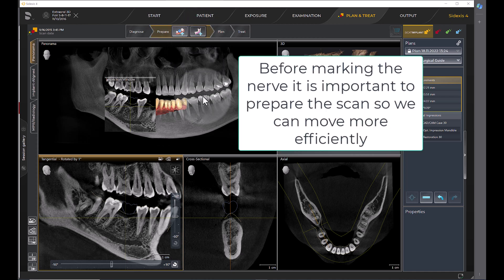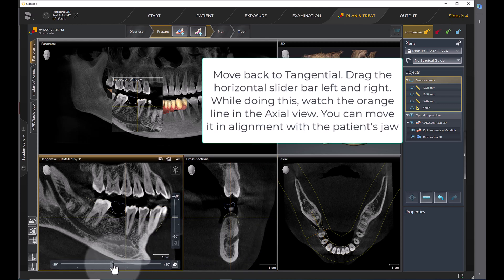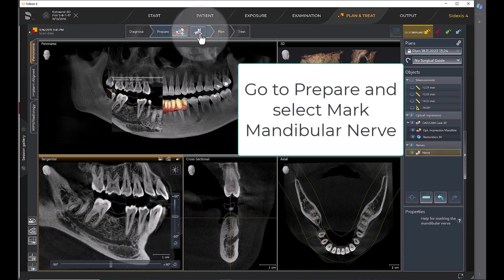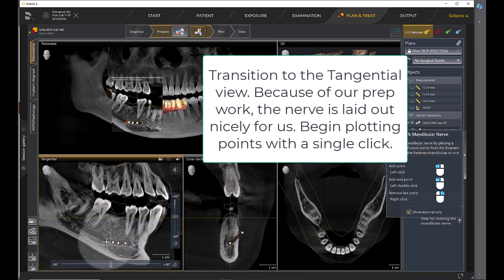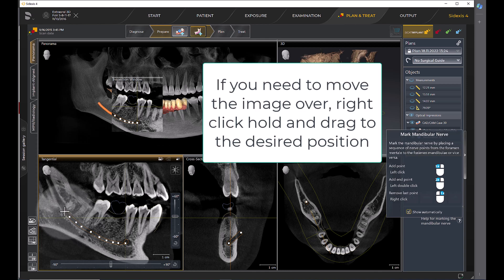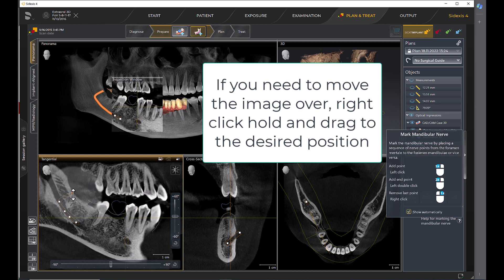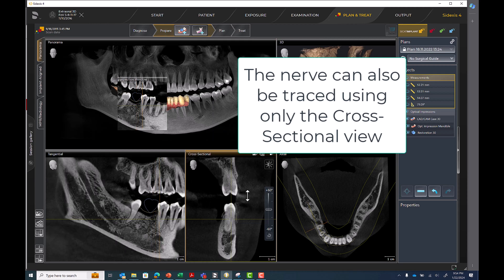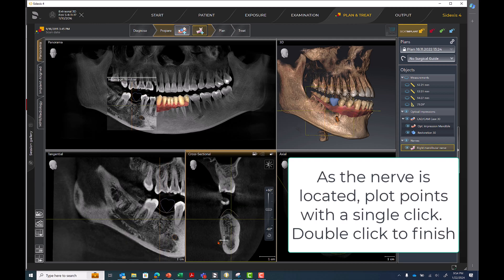Sicat Implant: Prepare Data – Tracing the Nerve